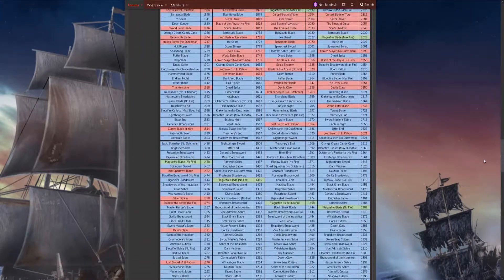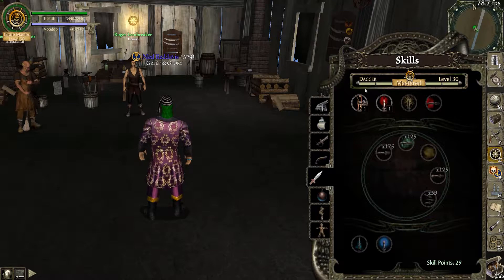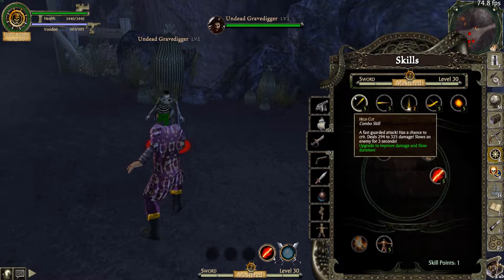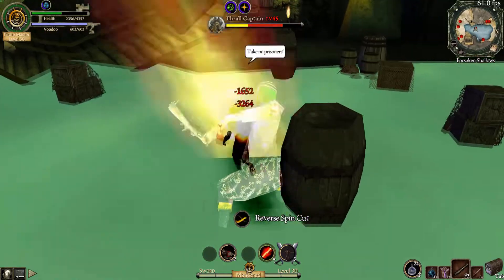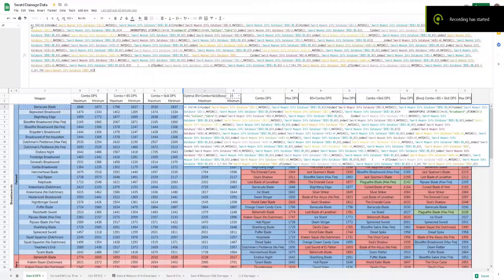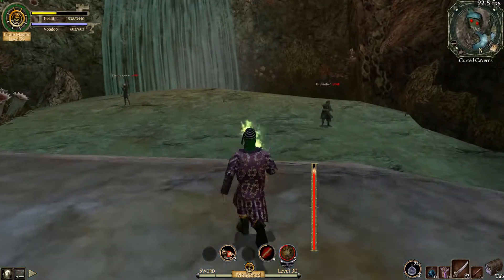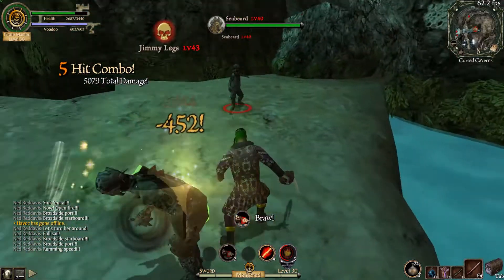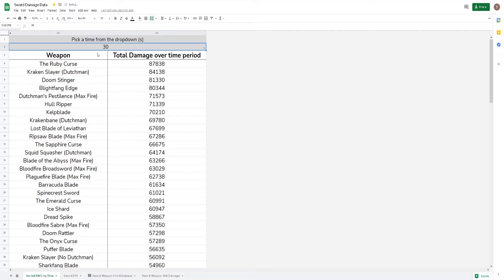Best TLOPO Swords? DPS Analysis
This video "guide" is an offshoot of the forum guide I made here:

I am considering making a similar video, though perhaps with less of the intro details on the basics, for guns as there are similarly many of them to choose from and have their own ways of becoming complicated to decide on.

0:00 Intro
1:48 Damage Increase Factors
5:08 How To Calculate Damage

7:31 DPS Chart and Review
9:28 DPS Graph Analysis
11:08 Final Words